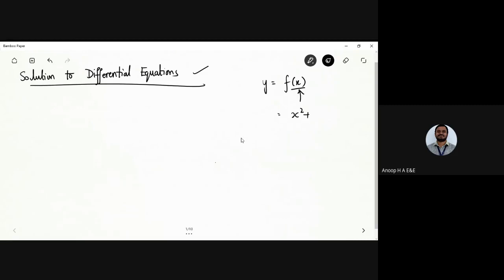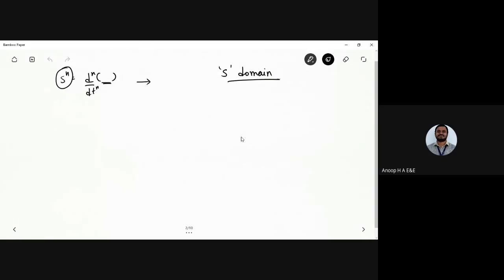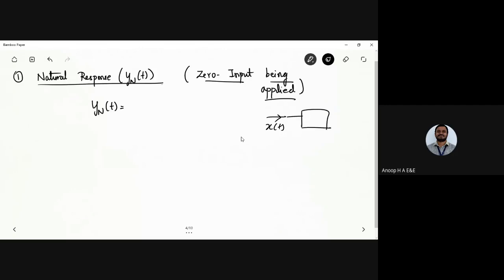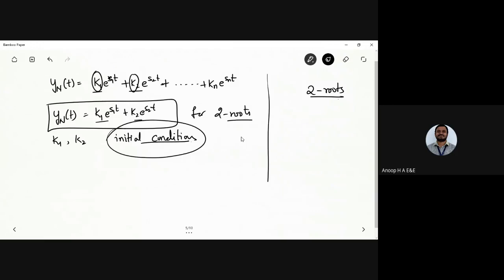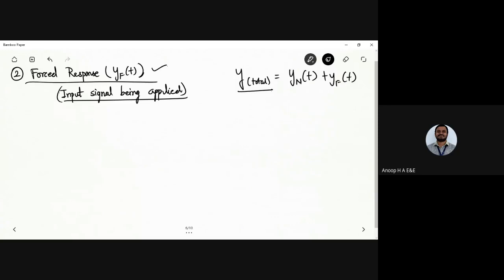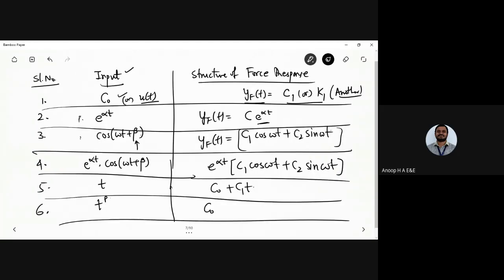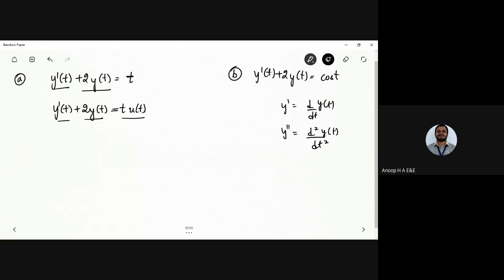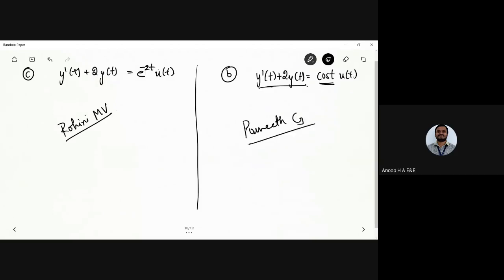Solution to Differential Equations